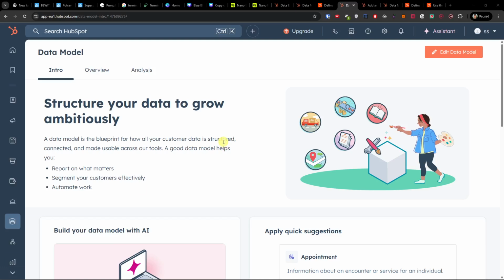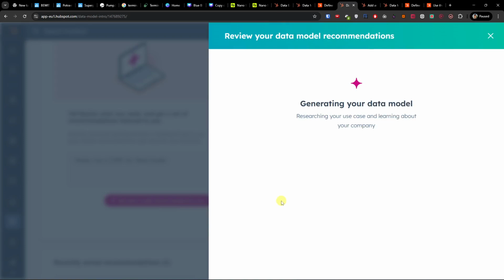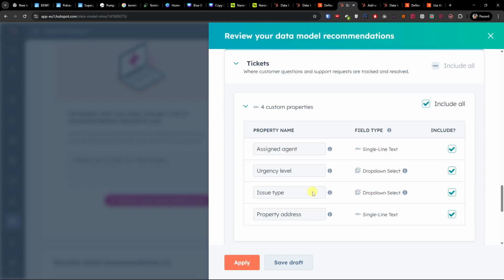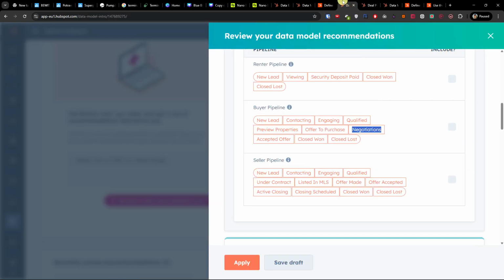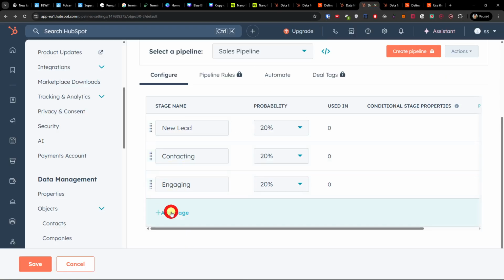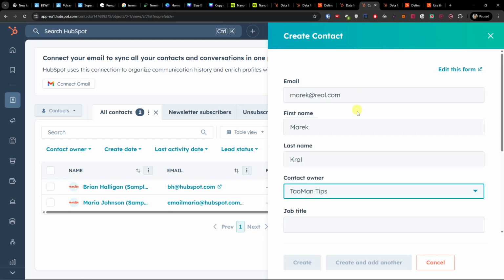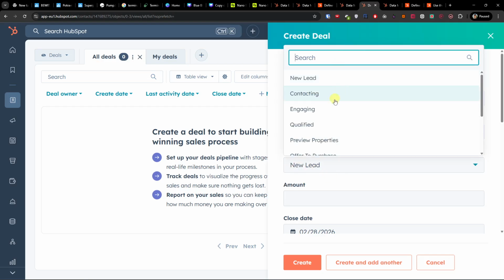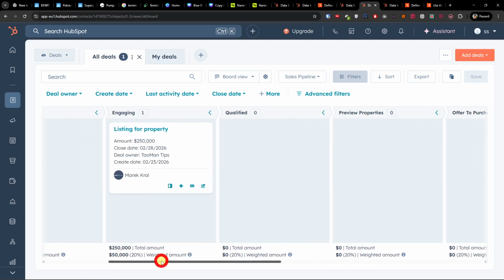How To Use Hubspot For REAL ESTATE - UPDATED VIDEO